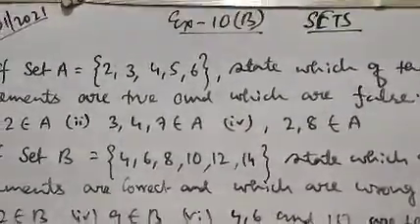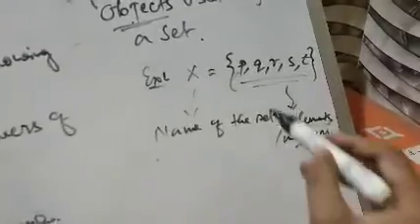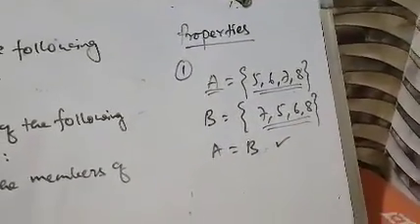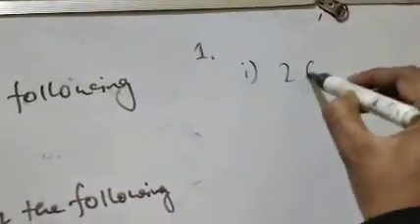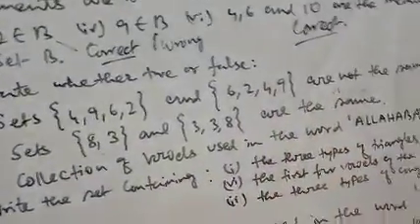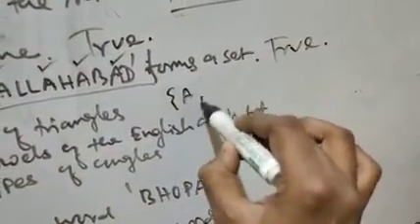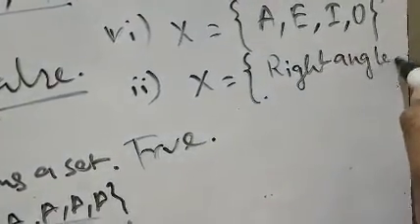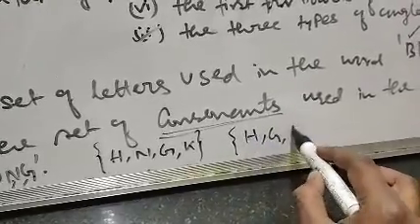SETS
Lecture 2